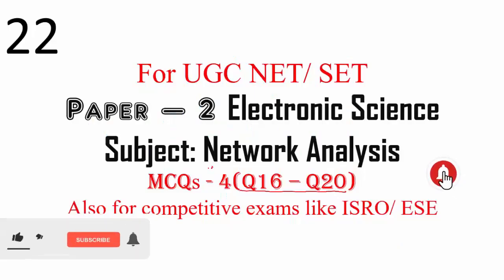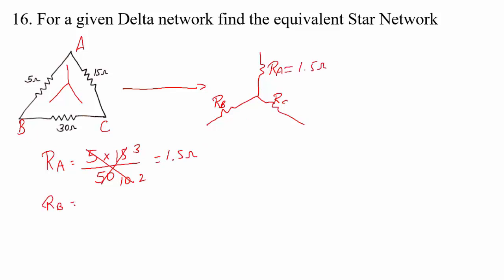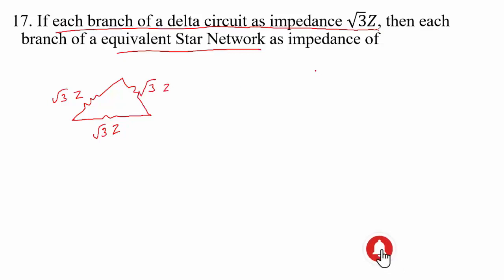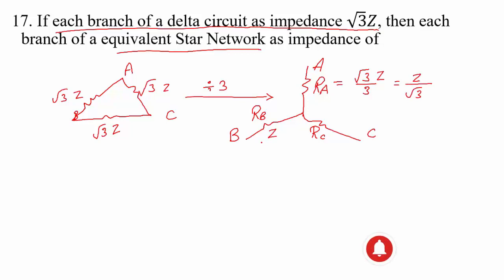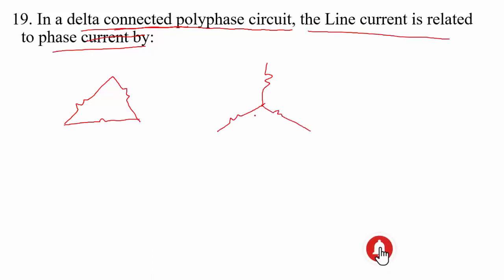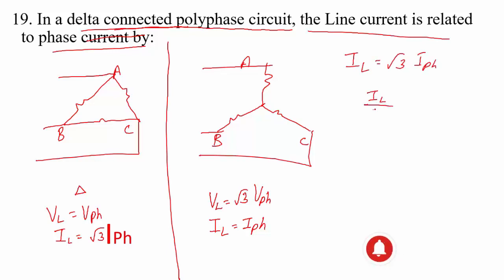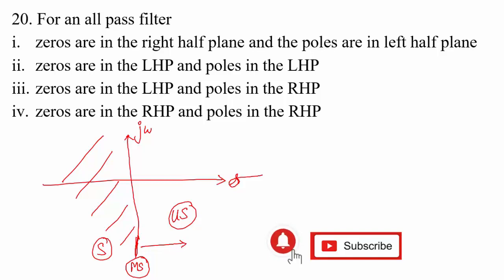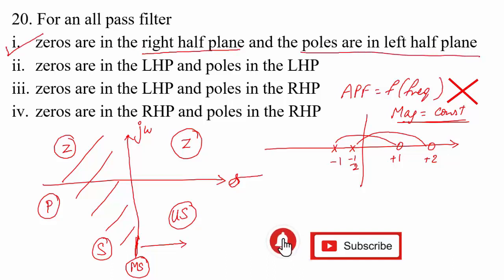Network Analysis MCQs Part 22 Q16 - Q20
To join our Telegram group

Craving Gyan